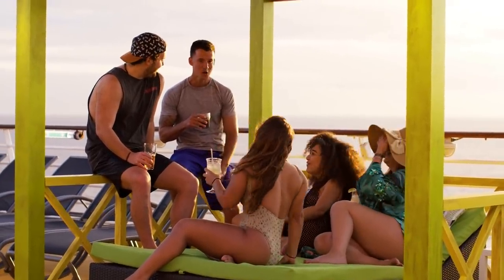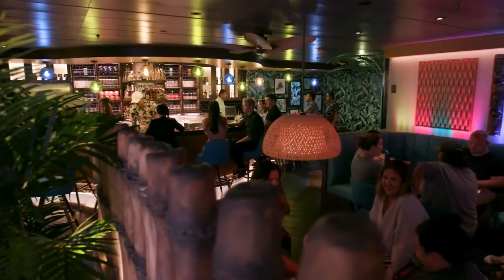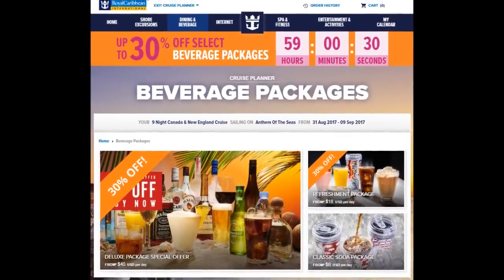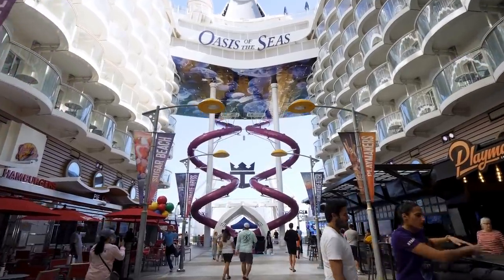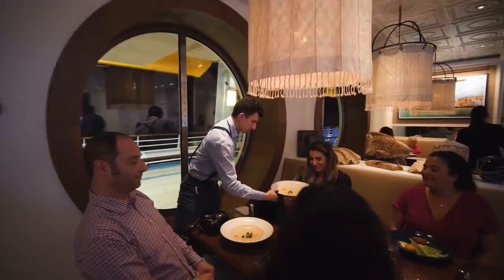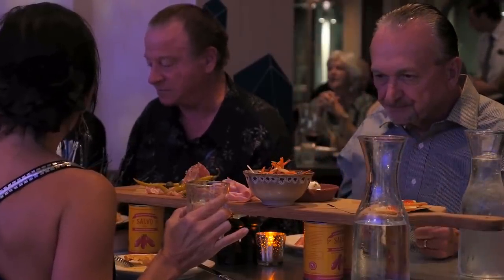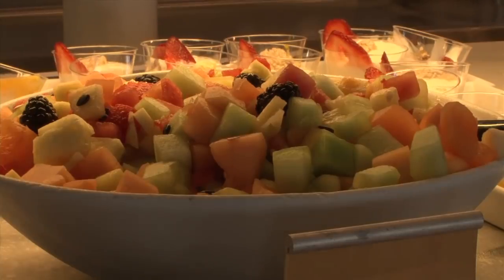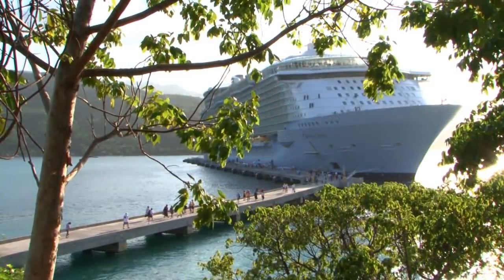10 Things People Don't Realize About Royal Caribbean's Unlimited Alcohol Package!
Lots of cruisers love Royal Caribbean's Deluxe Beverage Package for the convenience and budget-friendly option it provides.

I'm sharing the secrets to help you decide and get the most value out of your drink package investment!